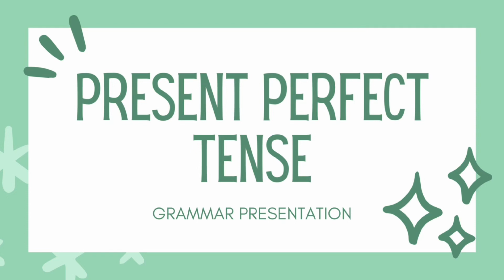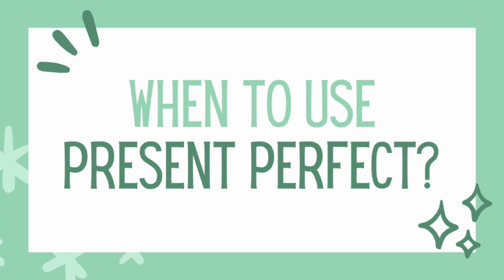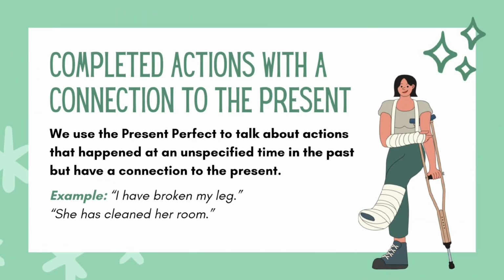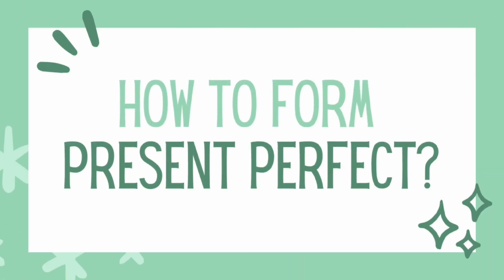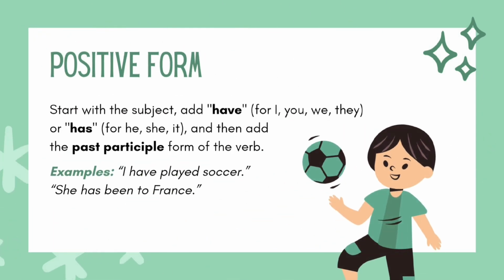Present Perfect Tense | When to use present perfect tense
When to use present perfect tense

how to use Present Perfect Tense in positive form, negative form and question form

structure and example of positive form of Present Perfect Tense
structure and example of negative form of Present Perfect Tense
structure and example of question form of Present Perfect Tense
structure of positive form of Present Perfect Tense with examples
structure of negative form of Present Perfect Tense with examples
structure of question form of Present Perfect Tense with examples
structure and example of Present Perfect Tense

Structure of Present Perfect Tense in English Grammar with examples
12 Tenses in English grammar with examples

Present Perfect Tense in English grammar with structure and examples
Present Perfect Tense in English grammar with examples and structure
Present Perfect Tense with examples and structure
structure of tenses with examples
structure of Present Perfect Tense with examples
Present Continuous tense in English grammar with examples
tenses chart
structure of 12 tenses
write all the 12 tenses with structure and examples
structure and examples of Present Perfect Tense for class 10
tenses for class 9
tenses for class 8
Present Perfect Tense for class 9
Present Perfect Tense for class 8

English grammar
English grammar for competition

IELTS exam
CTET exam
SSC exam
English language for competition
English language for competitive exam
English grammar series for competition
English grammar series for competitive exam
online teaching with nikita